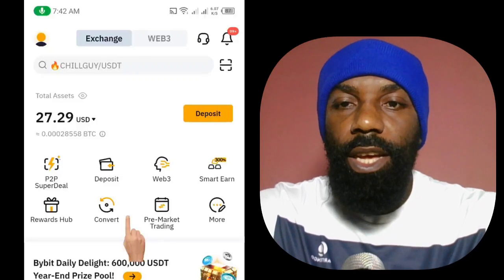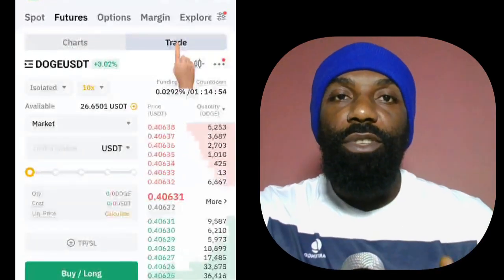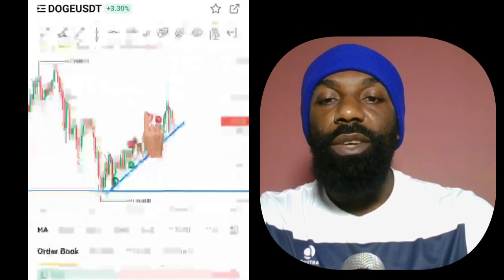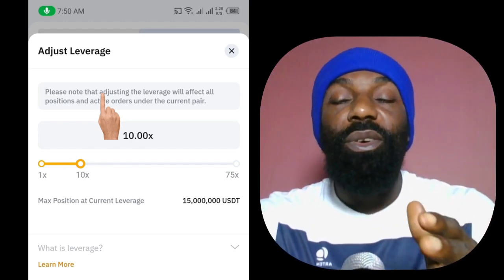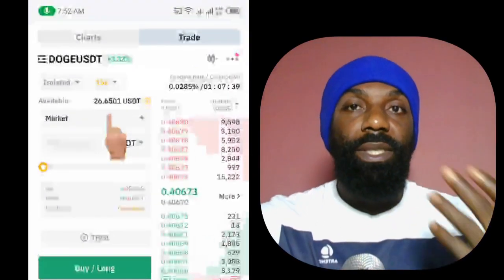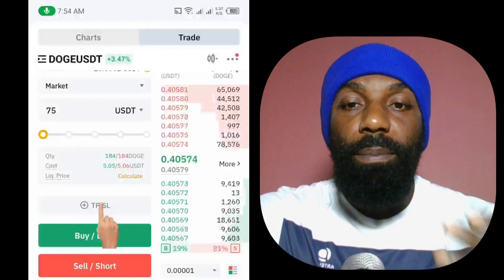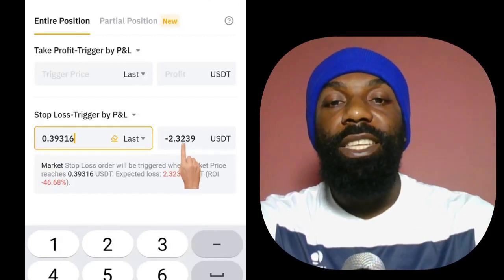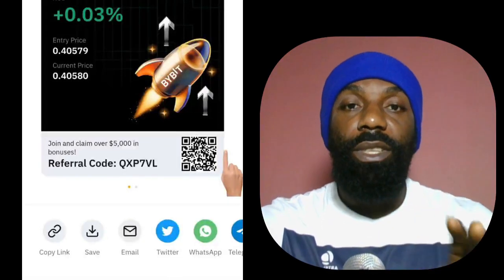How To Do Derivatives Trading on Bybit | Feature Trading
In this video, I demonstrated how you can trade derivatives properly and profitably on the Bybit platform. The process if followed step by step as shown in the video will propel you into being a professional crypto trader.